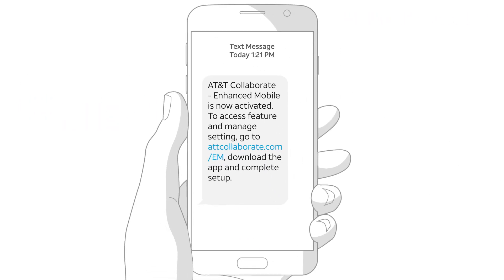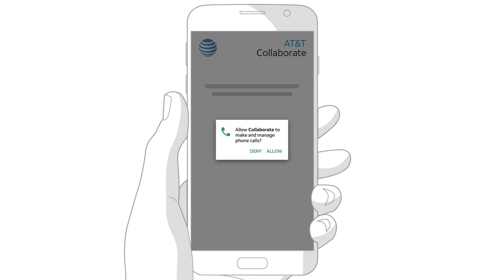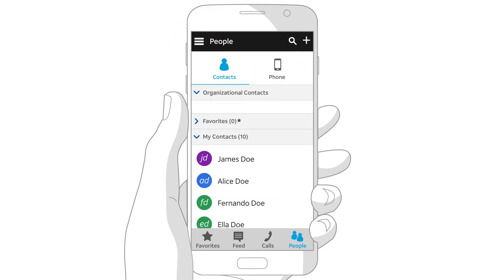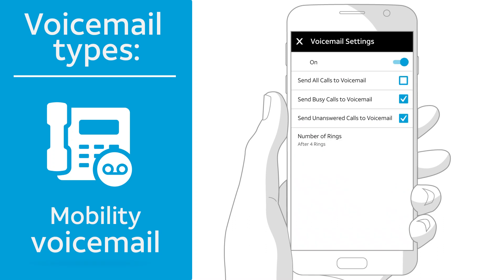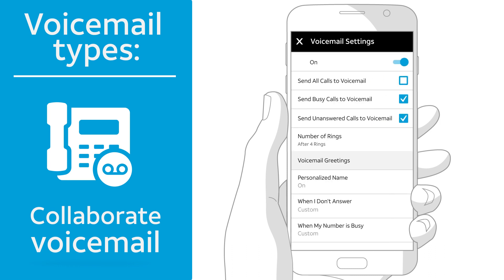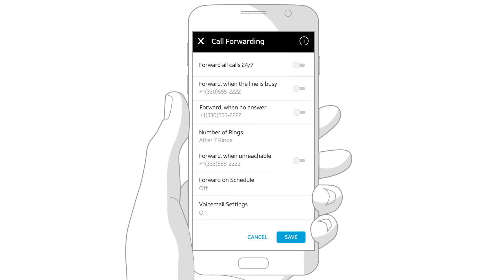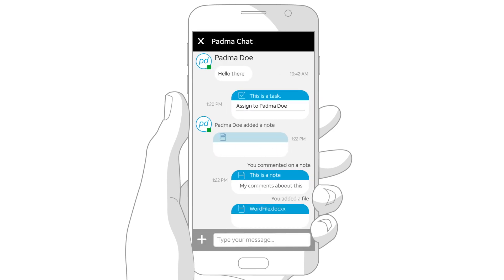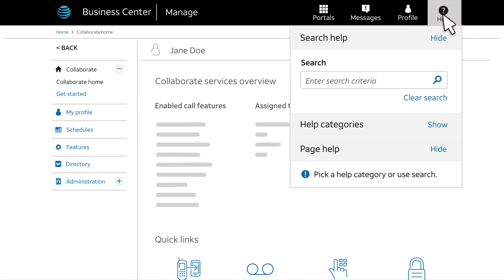Enhanced Mobile: How to Get Started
Now you can access business-class voice features from your AT&T mobile phone or smartphone. We’ll show you how to get started with AT&T Collaborate - Enhanced Mobile.
Transcript:
With AT&T Collaborate- Enhanced Mobile, you have virtually seamless access to business-class voice features from your AT&T smartphone.  We'll show you how to quickly get started with the Collaborate app.
We'll also show you how to access more advanced features from AT&T Collaborate.

...and then download and open the app.
Enter your phone number
and tap "Continue." Next, check for a text message
that includes your PIN. Enter your PIN and tap "VERIFY."
Now you can access Collaborate features and settings from
your smartphone!
The first time you log in, you'll see a number of questions about Collaborate permissions
and capabilities. If you want the app to perform
these tasks, tap "ALLOW."

To search for a contact,

tap the search icon
at the top right of the screen.

Enter the first few letters
of the person's first name. For details, tap the person's name.
Tap an icon to chat, call...
text... or send an email.
Close the contact's profile and we're back to the "Contacts" list.
If you want to make a call, tap "Phone"...
...and then tap "Calls" at the bottom right.
Under "Call History," you'll see your incoming,
outgoing, and missed calls.

Now, what about voicemail?
The way you'll access voicemail
depends on the type of voicemail
your administrator
has assigned to you.
If you have mobility voicemail, you'll access your messages
through your phone's app. Your voicemail messages won't
appear in the Collaborate app, but you can manage some
voicemail settings here. You can choose when calls
will go to voicemail- for example... ...when your number is busy...
...or when you don't answer. You can select
the number of rings before the call goes
to voicemail.  Or you can send all calls to voicemail.

If you have
Collaborate voicemail,

you'll use the Collaborate app

to see and manage
your voicemail messages...

...and change your
voicemail settings.

watch "Enhanced Mobile: Manage
Your Collaborate Voicemail."

Now, let's look at the call
settings for this phone number.

Click the line menu
at the top left.

Then tap "Settings"...

...and "Call Settings."

Let's check out the
call forwarding feature.

Tap "Call Forwarding."
Some features,
like Call Forwarding,

have multiple settings and
some may need additional input.

Tap to turn a setting on.

When you're done,
don't forget to tap "Save."

Now, close "Call Settings"...
...and Settings.

If you have the Unified Communications bundle, you can access workspaces.
Tap the "Feed" icon at the bottom of the screen and you'll see your
active workspaces.
Tap a workspace...
...and collaborate with your coworkers.

To manage more complex feature settings, log in to Business Center
and open Collaborate. If you haven't registered
To set up your account to
access AT&T Collaborate apps on your desktop or tablet,
watch "Set Up Your Account to Access Tablet and Desktop Apps."
You'll find videos and step-by-step instructions on the Business
Center "Help" menu.